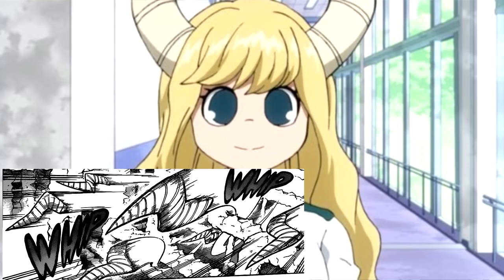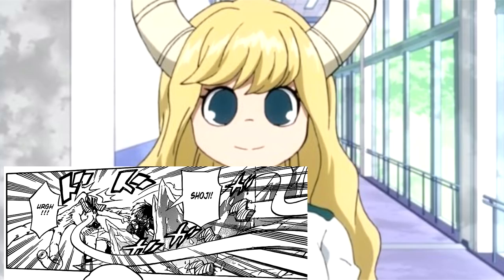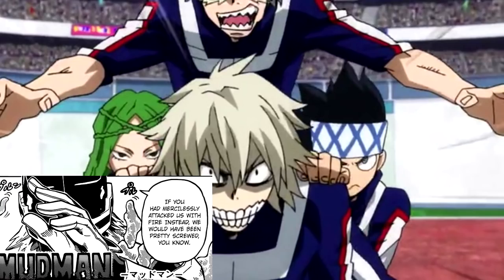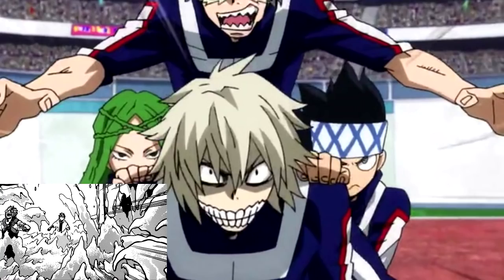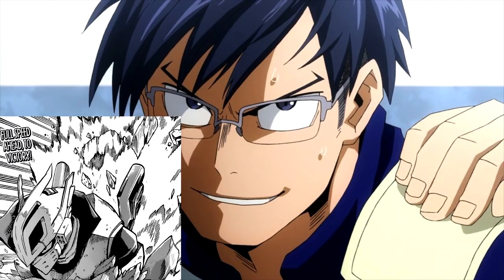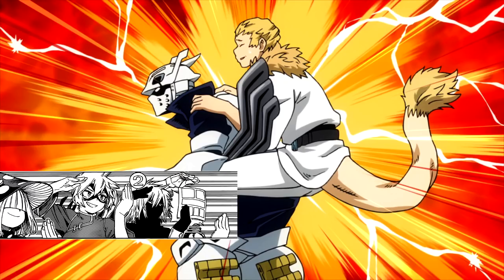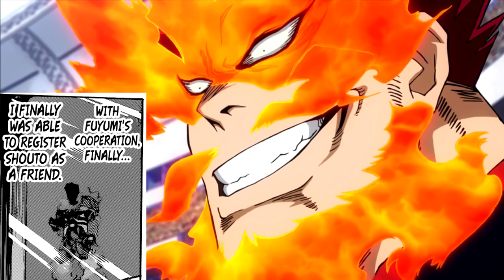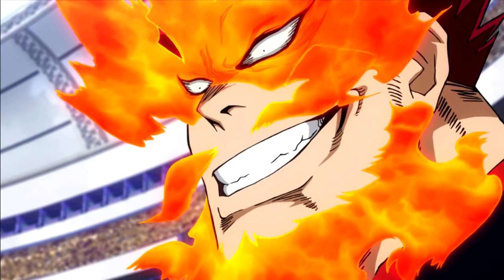So That's What Pony's Horn Cannon Does! And Todoroki Is Still Super Chill || My Hero Academia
Yeah overall chapter 203 continues the trend of Class 1B being amazing compared to 1A with this time Pony and Juuzo doing much better.
Overall I think this was a pretty good chapter.